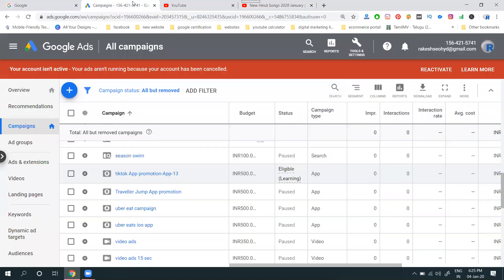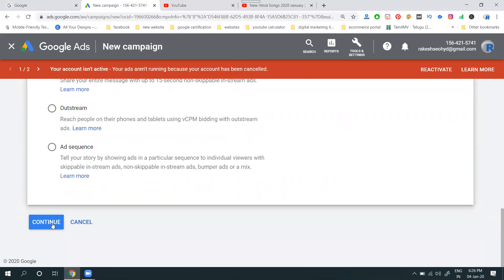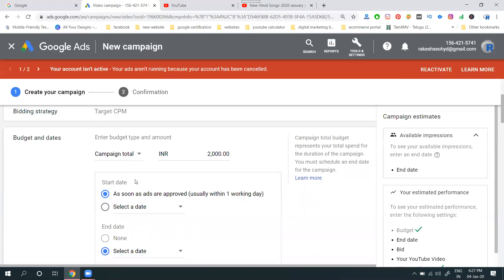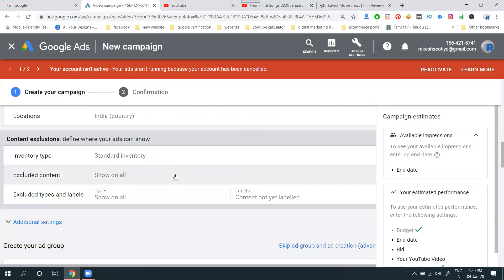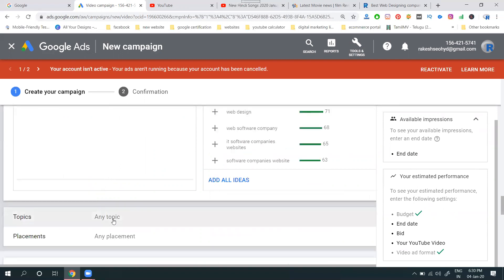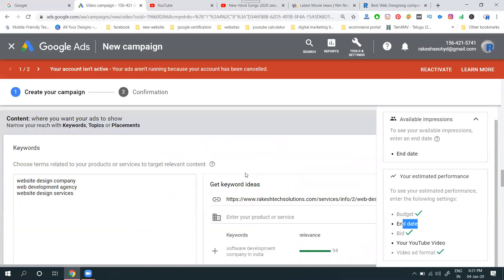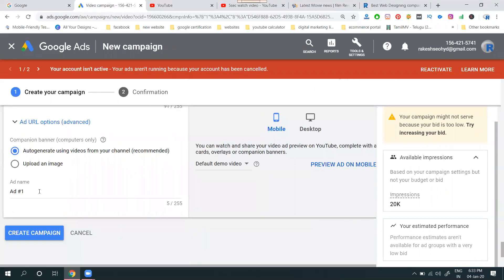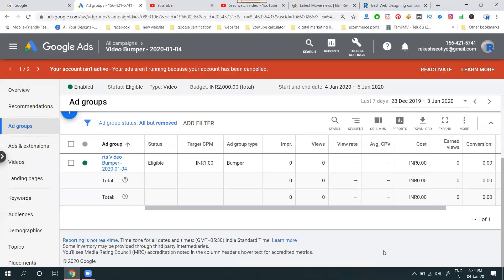How To Set Up An AdWords Youtube Video Marketing Campaign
DigitalMarketingTraining - Learn this video How To Set Up An AdWords Youtube Video Marketing Campaign tutorials by digitalrakesh